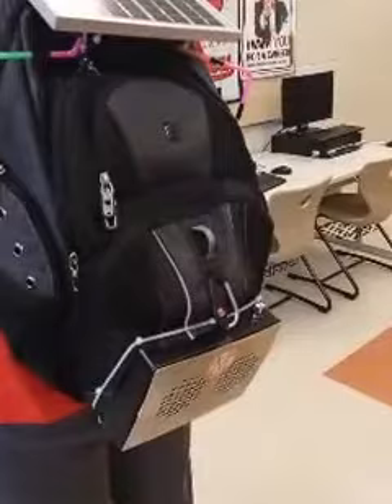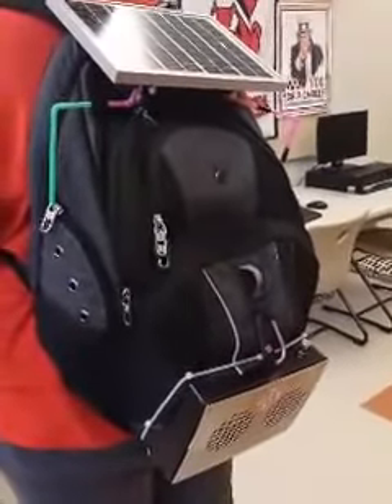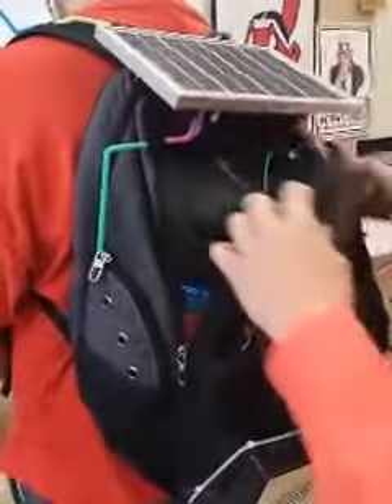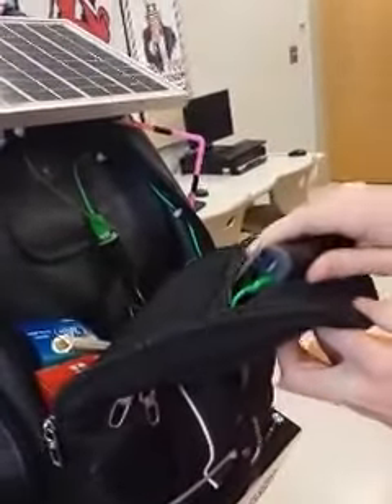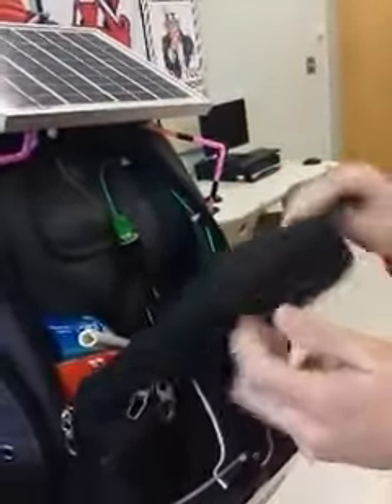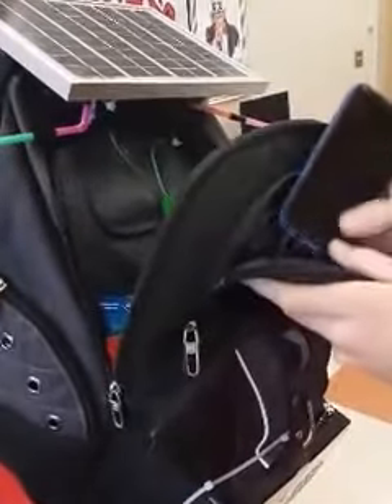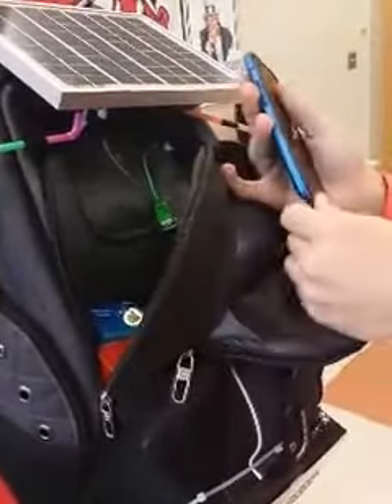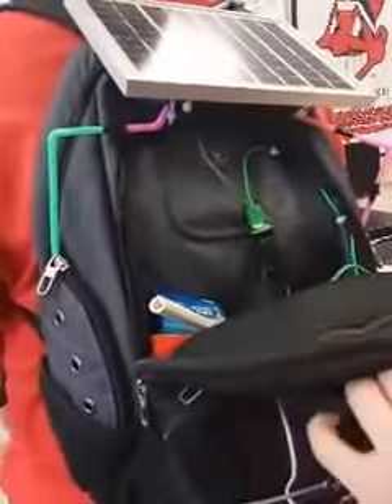Defined STEM's Backpack Challenge Project from LaBrae High School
Students were given the task of redesigning a backpack. My instructions were simple: Make it better. They had to provide rationale for their design, pricing analysis, and provide a solution, be it a digital rendition or a physical prototype. This group, comprised of a freshman and a two sophomores completely blew my mind!